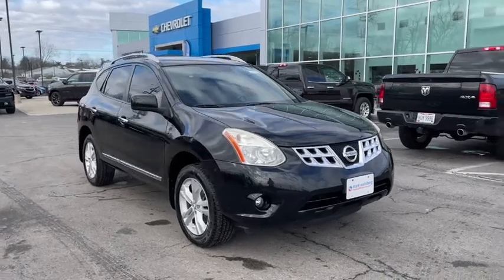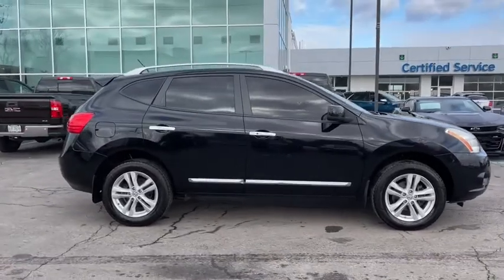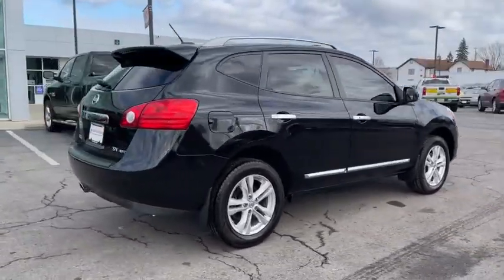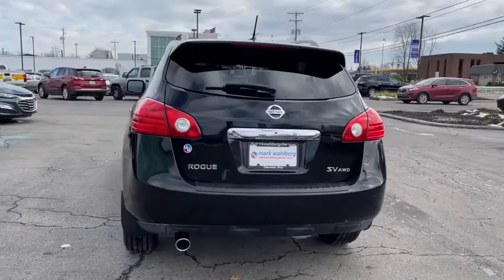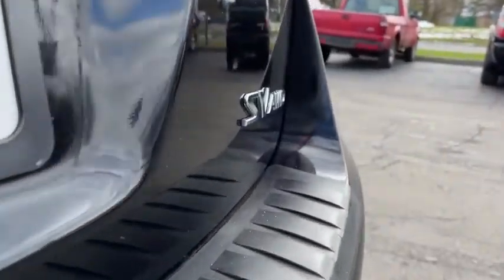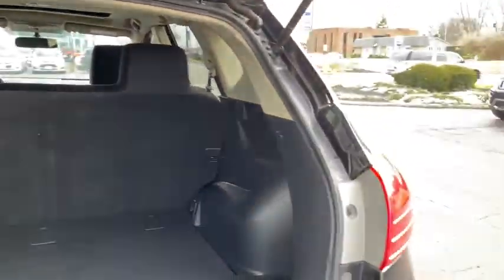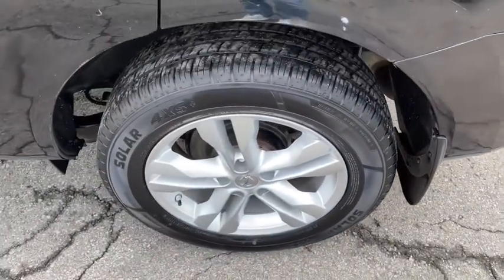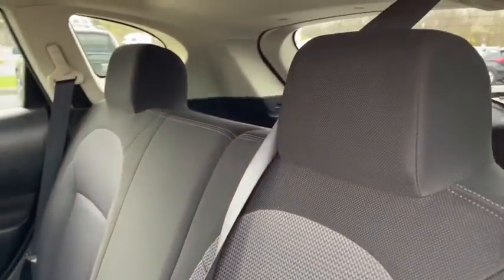2013 Nissan Rogue Worthington, Columbus, Westerville, Powell, Delaware PXE130335A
Super Black Used 2013 Nissan Rogue available in Worthington, Ohio at Mark Wahlberg Chevrolet of Worthington. Servicing the Westerville, Powell, Delaware area.

700 E. Dublin-Granville Road

AWD.Super Black 2013 Nissan Rogue SV AWD CVT 2.5L I4 DOHC 16V 22/27 City/Highway MPGRecent Arrival! Odometer is 7195 miles below market average! 22/27 City/Highway MPG